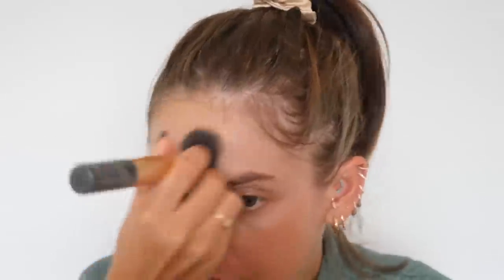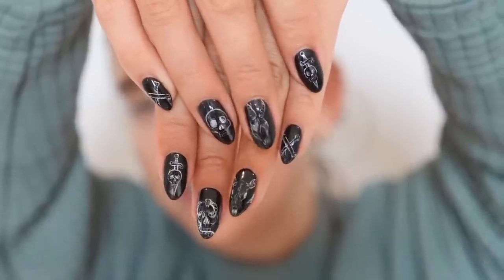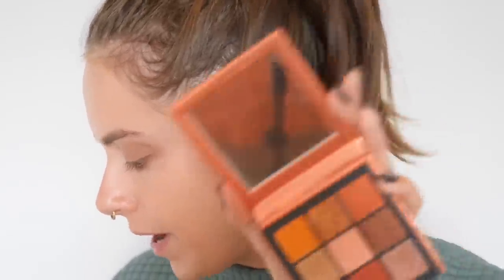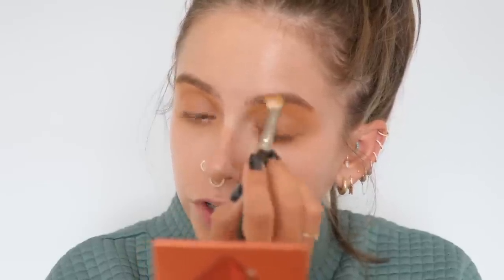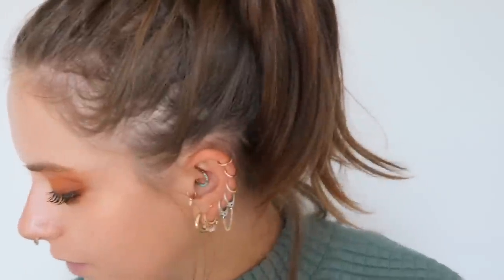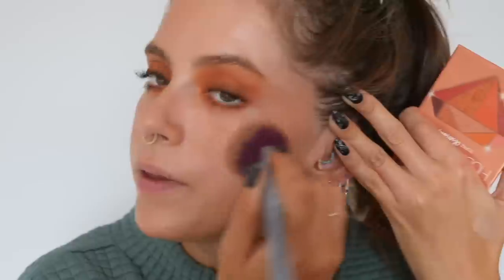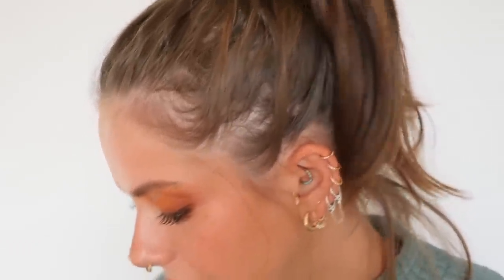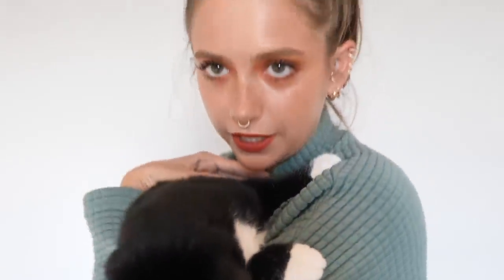AUTUMNAL MAKEUP + CHATS: NEW CAT + VLOGTOBER | sunbeamsjess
——PRODUCT LINKS——

*Urban Decay eyeliner (discontinued - from the Jean-Michel Basquiat collection)

         ——SOCIAL MEDIA——

CLOTHING:

Jumper: Monki (old)

Signet Ring - grandma’s

NAILS: Hand drawn gel by @bhambnails

FAQ

25

London

Nope!